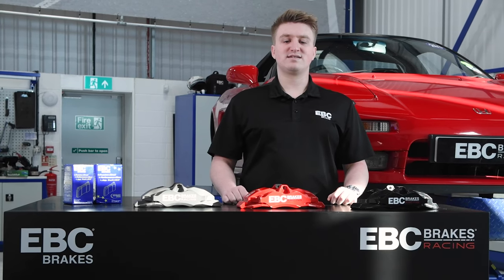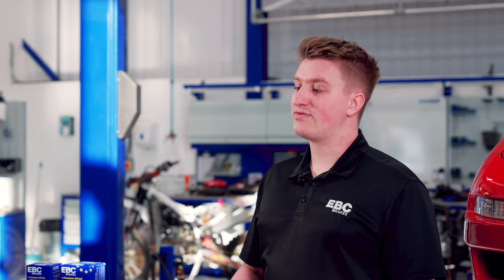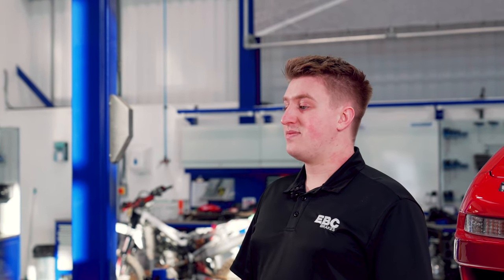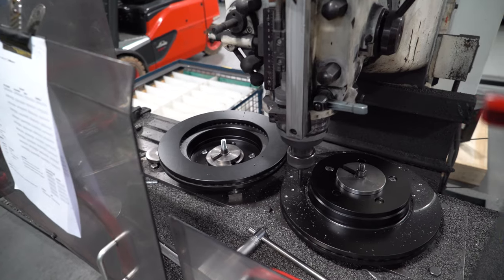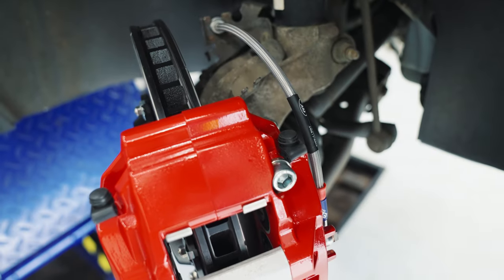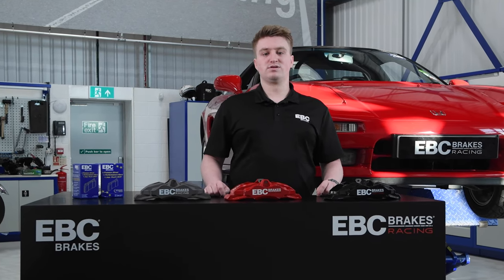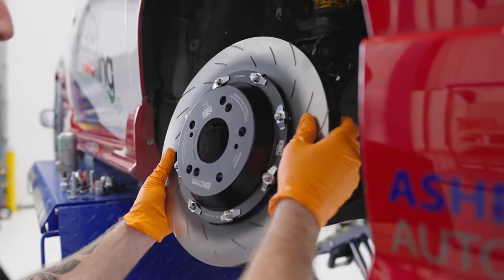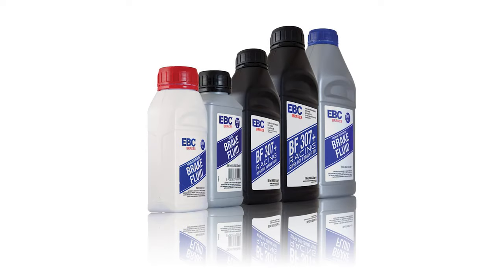We Answer Your Brake Questions! | EBC Brakes Q&A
We receive a huge number of brake-related questions into our inboxes, so thought we'd answer some of the most commonly-asked for you in this Q&A video!

If you have any further questions that we've not covered, please drop them in the comments and we will be sure to do another video covering them very soon.

TIME STAMPS:
0:00 Intro
0:09 How often should I change my brake pads?
1:00 Why are my brakes squealing?
1:58 Which brakes do the most amount of work? Front or rear?
2:32 Can brakes work without fluid?
3:05 Why does my brake pedal feel squishy?
3:34 Why do performance brake discs have dimples and grooves?
4:24 Why do people use stainless steel brake lines?
4:59 Why are some discs one-piece and others two-piece?
7:58 What does the DOT in brake fluid mean?
8:34 Outro

To find out more about EBC Brakes, please head over